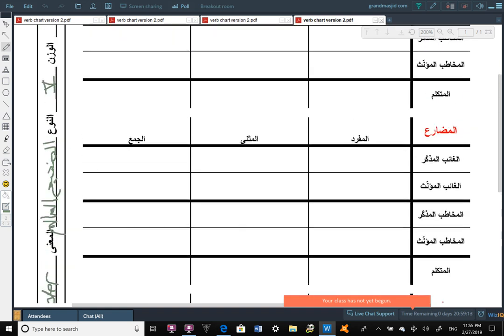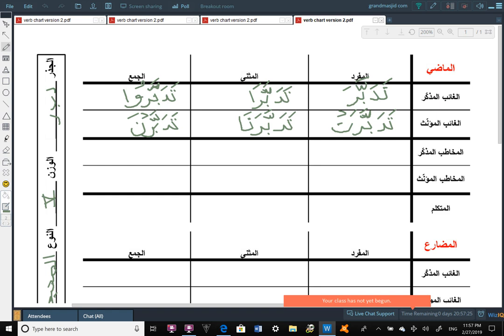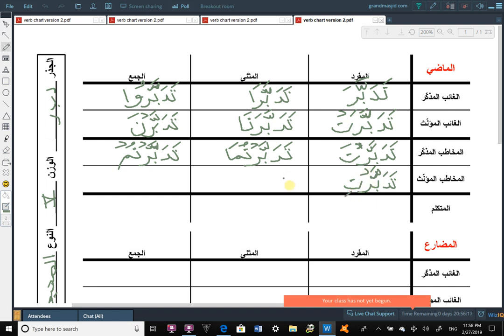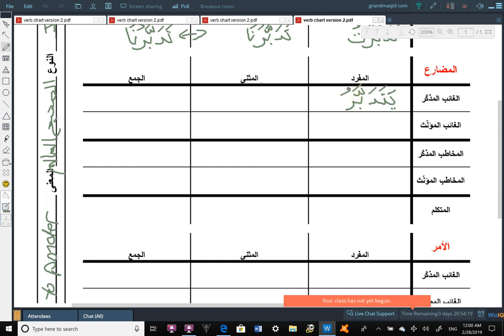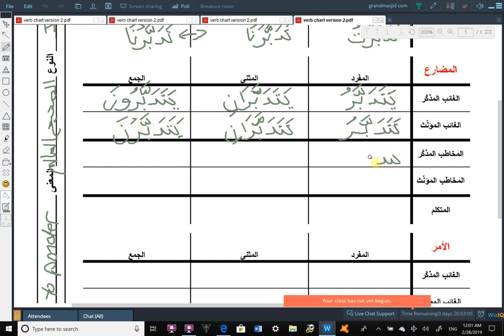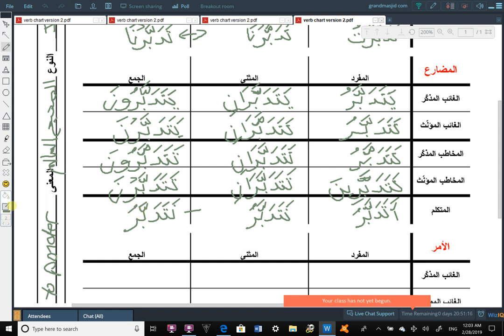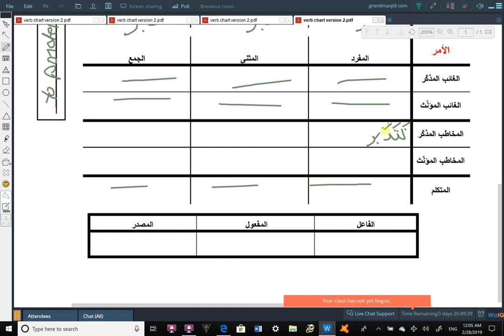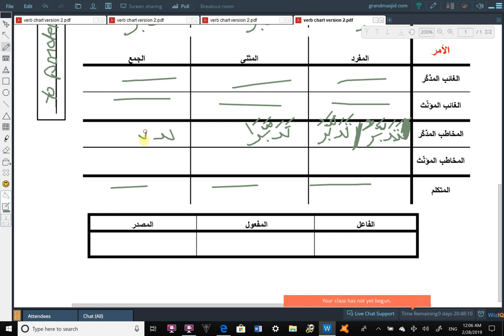Form V Sahih Salim د ب ر